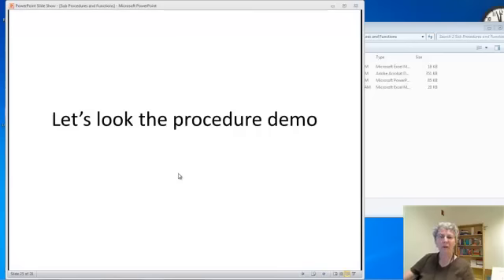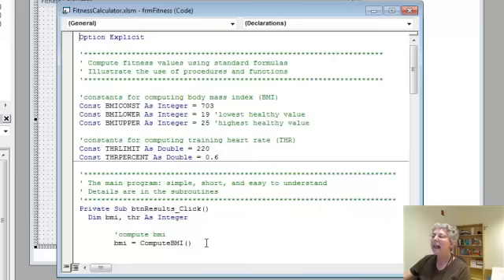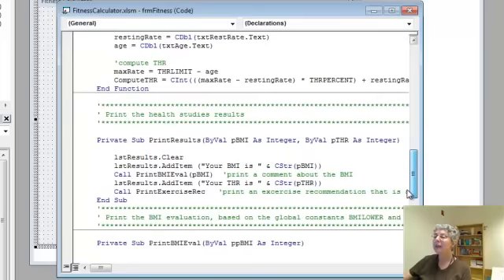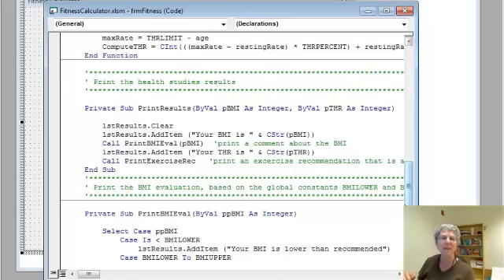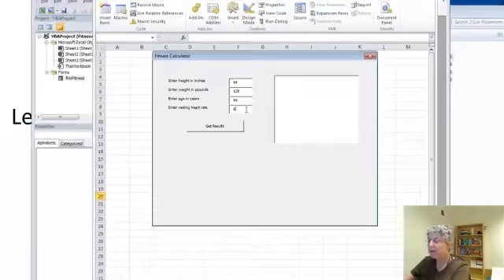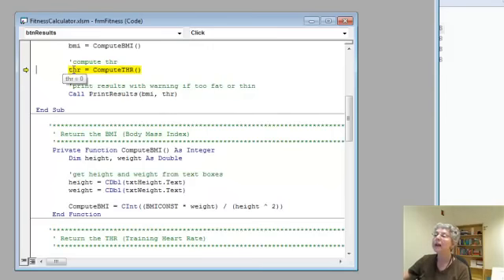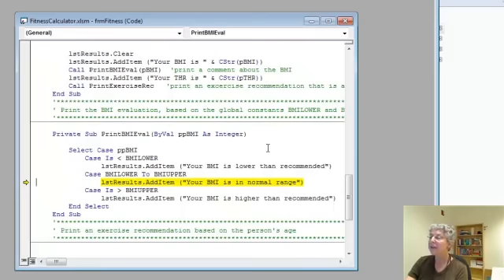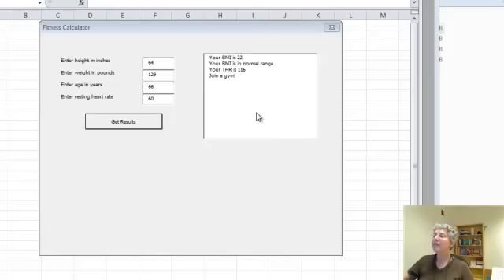Procedure Demo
Shows the use of functions and procedures in an example Excel-VBA program. Also demonstrates using the F8 key to step through code.